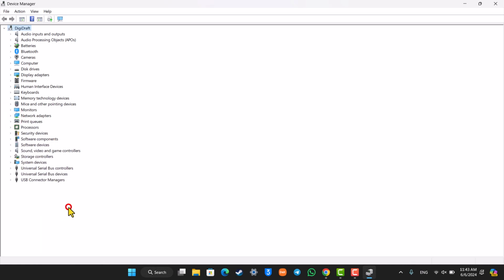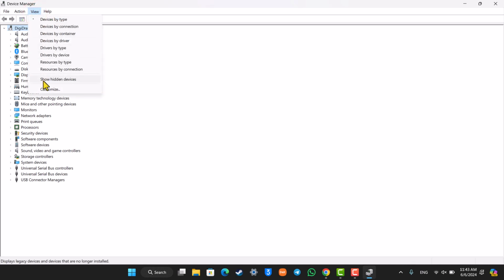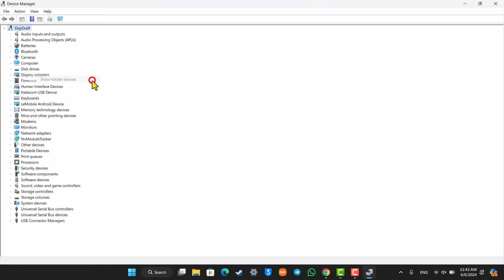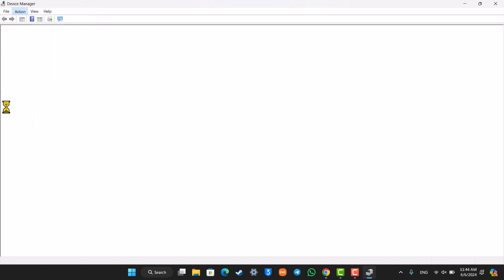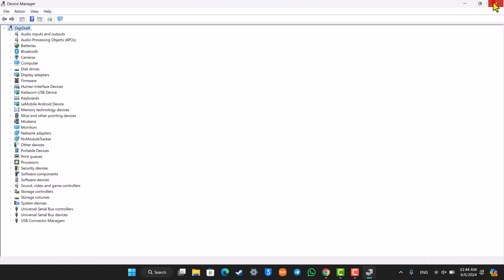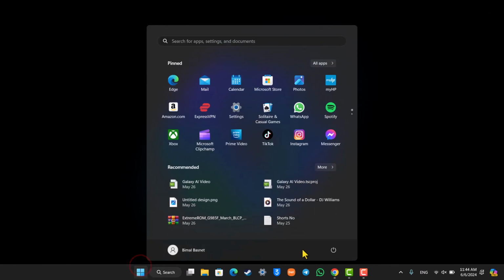Fix Network Adapter Not Showing in Device Manager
In today's video, we will learn how to fix if the network adapter is not showing in device manager. So make sure to watch the video till the end.

~ Chapters:
0:00 Introduction
0:12 Fix Network Adapter Not Showing
0:58 Conclusion